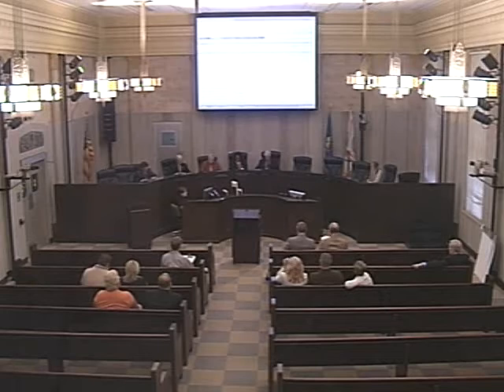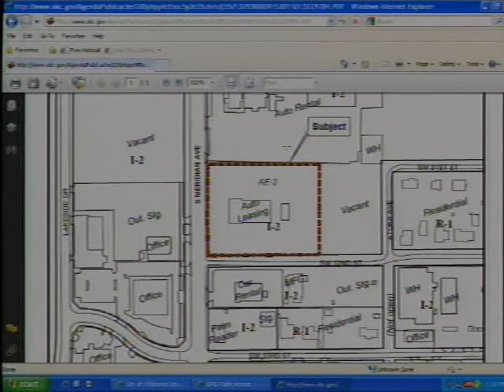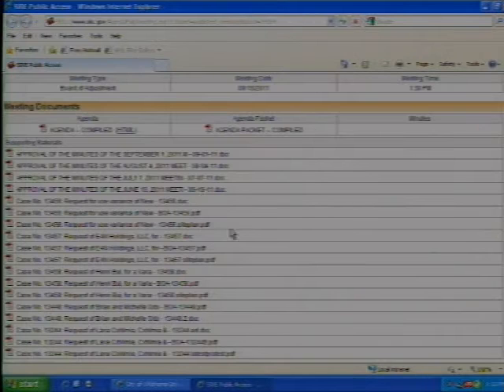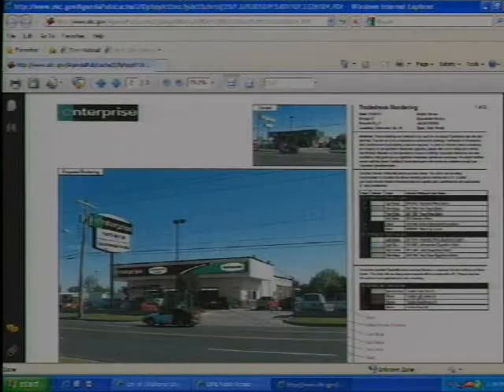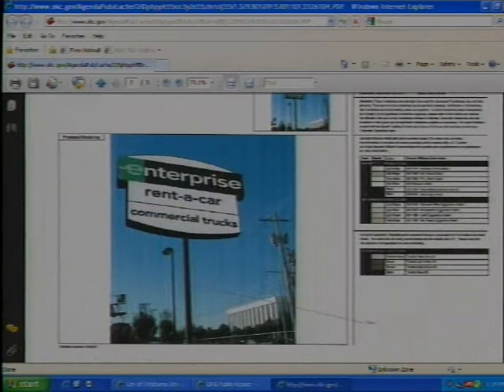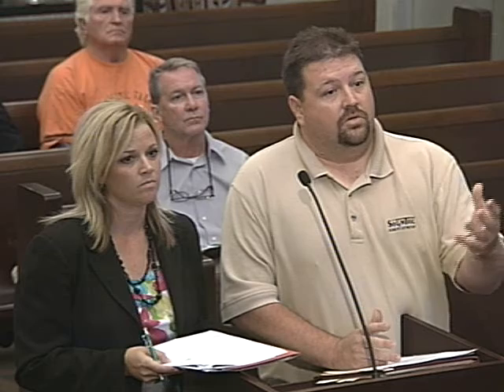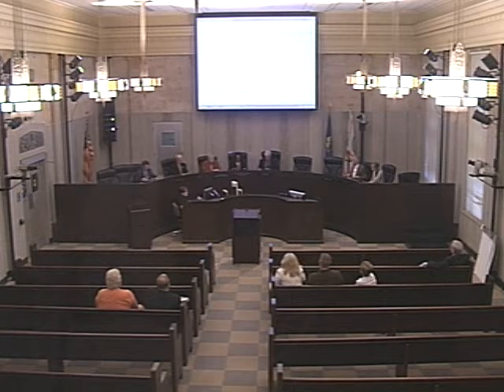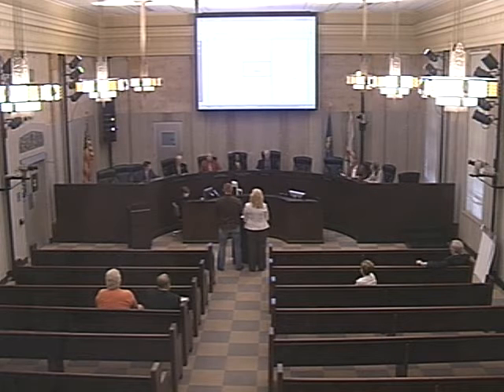Board of Adjustment - 09/15/2011